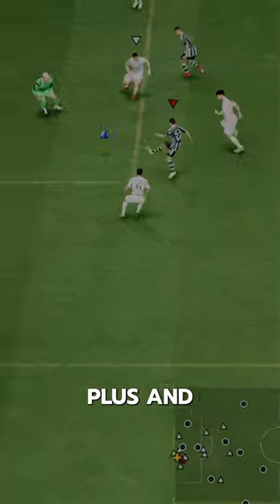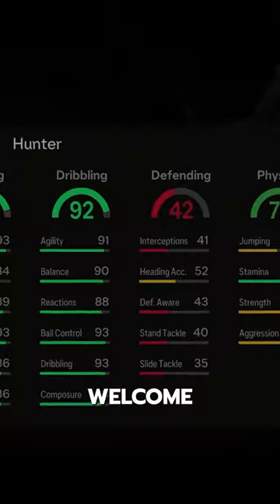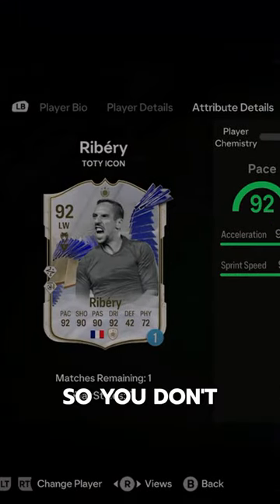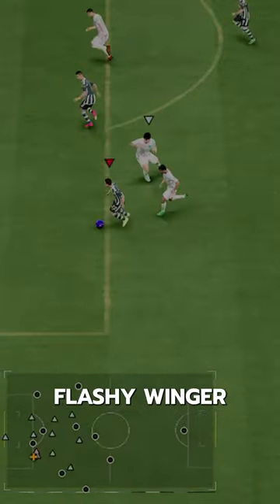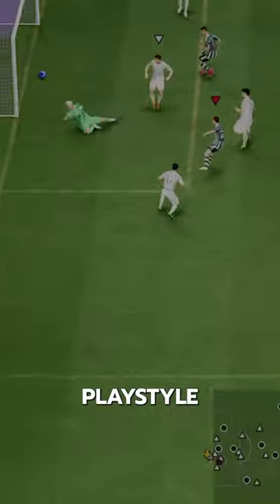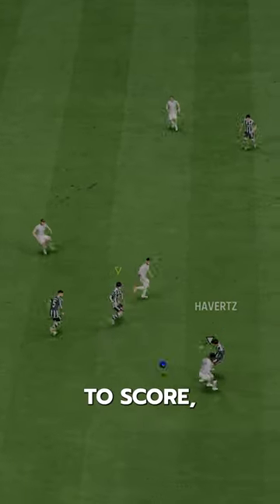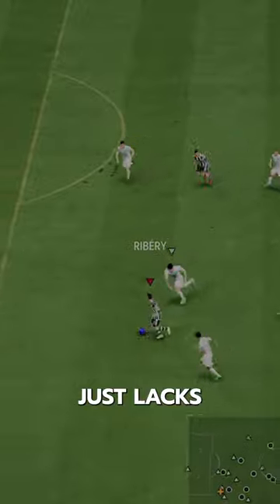92 TOTY Ribery SBC Player Review! / FC24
FC 24
EA FC 24 Ultimate Team
EA FC 24 92 Ribery
EA FC 24 Ribery
92 TOTY Ribery
TOTY Ribery
92 Team of the year Ribery
TOTY Ribery SBC
92 Ribery SBC
92 TOTY Ribery SBC
92 Ribery
Team of the year Ribery SBC
Ribery review
fc 24 Rivery Review